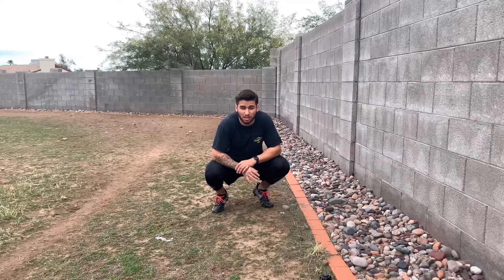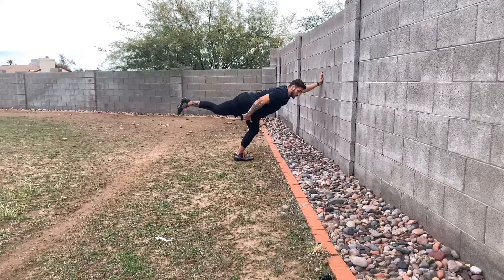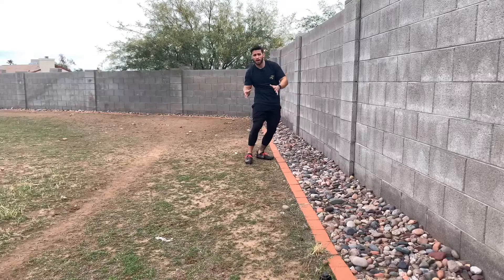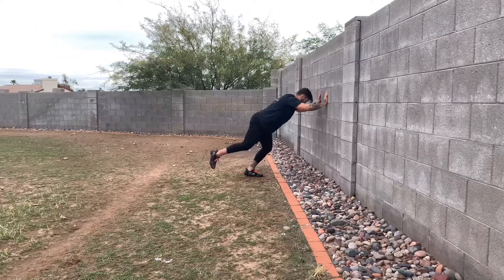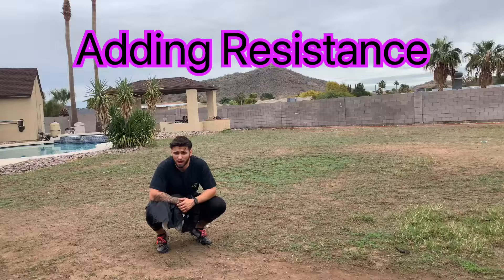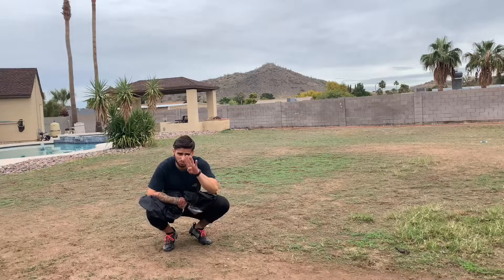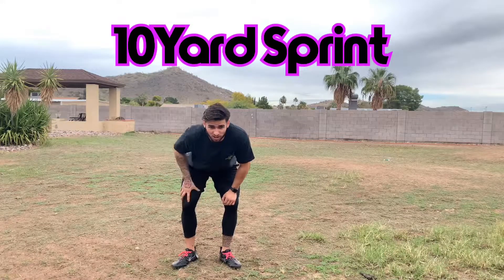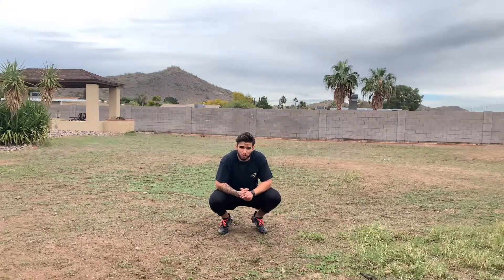How to Run Faster | Training for Acceleration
I hope you guys enjoy this new style of training!
1.Position
2. Pattern
3.Resistance
4.Freedom